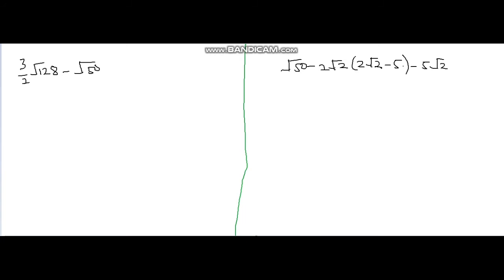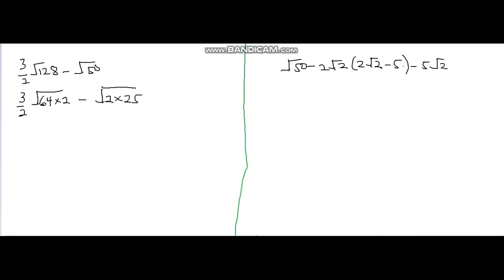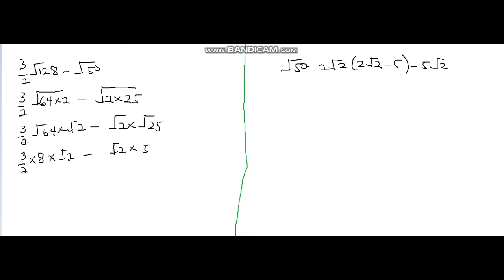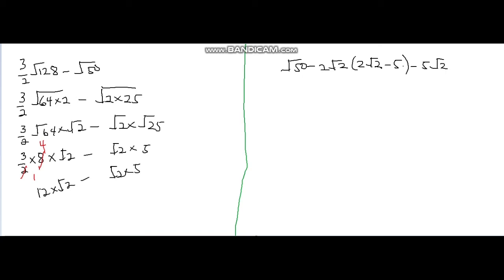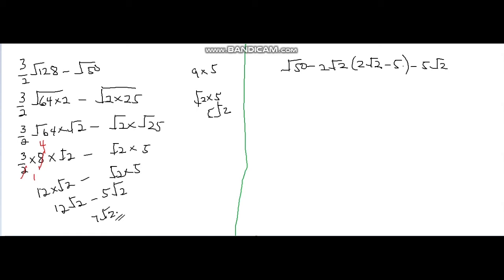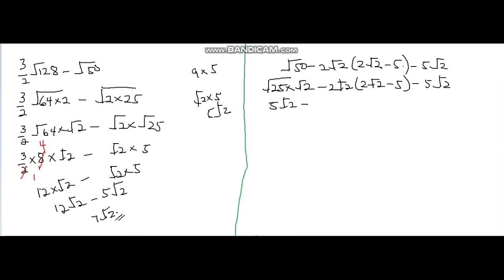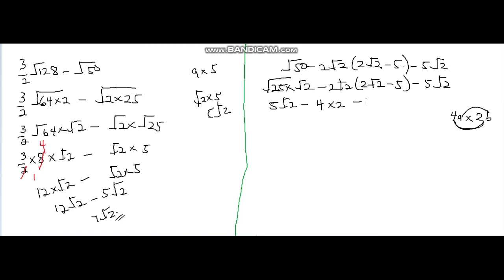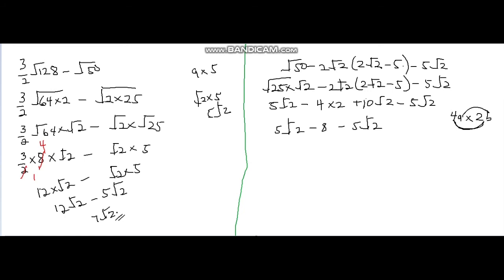QnA 10 - Solving Questions on Surds